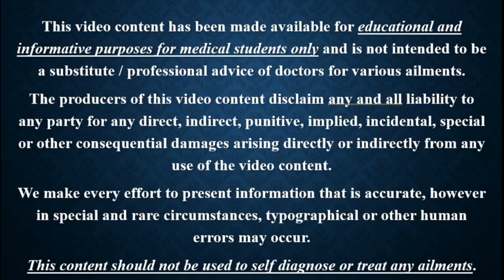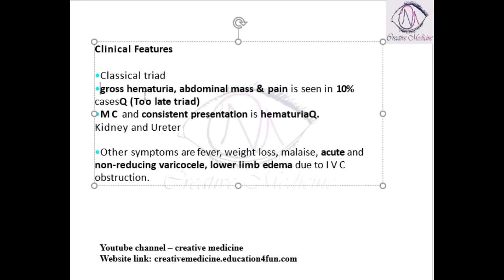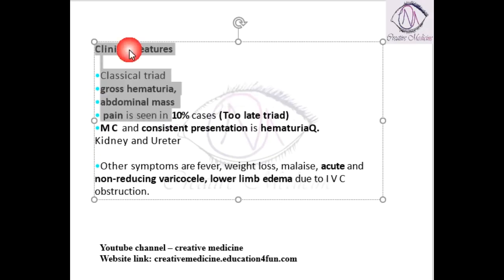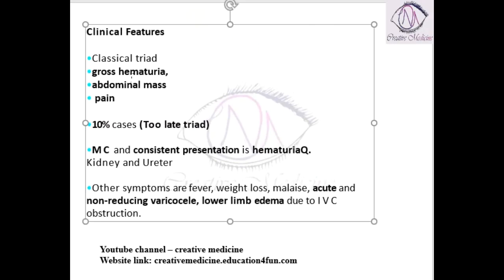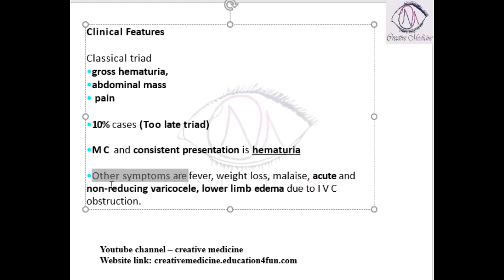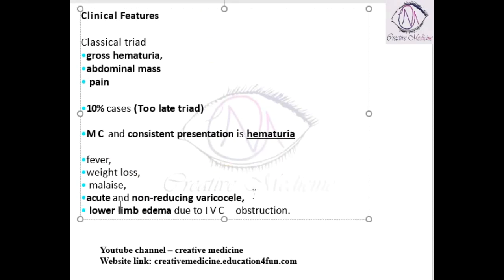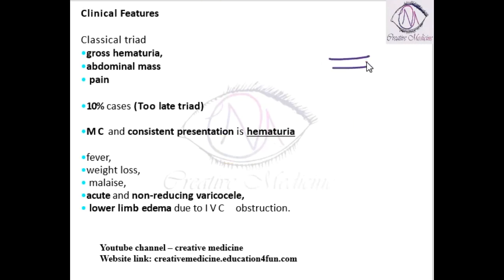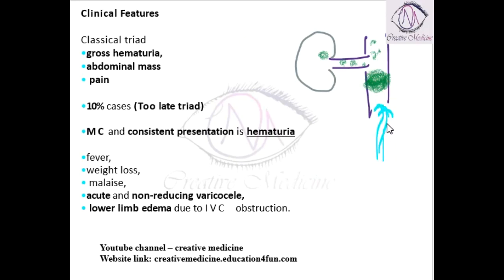Lec 10 Renal Cell Carcinoma CLinical Features